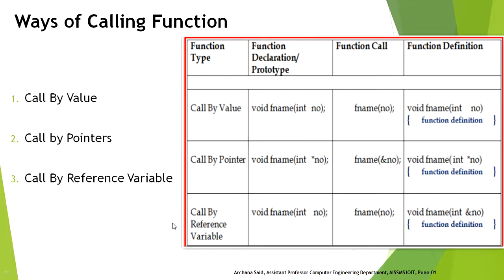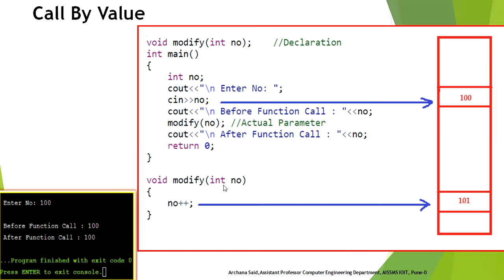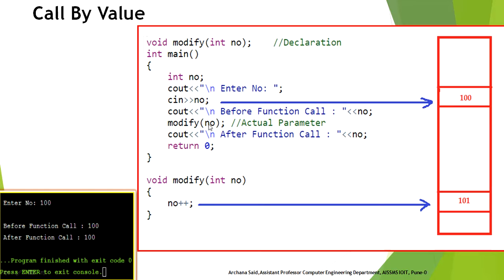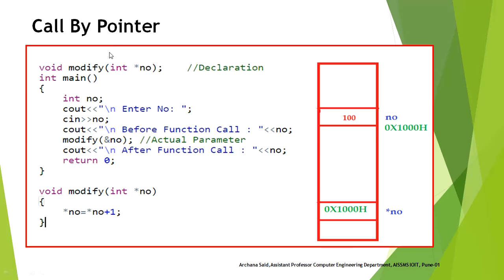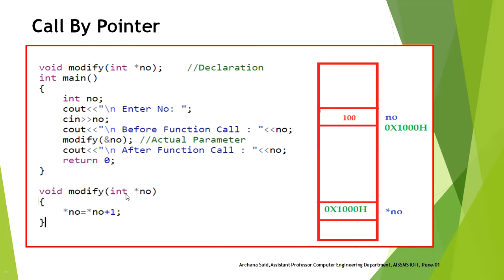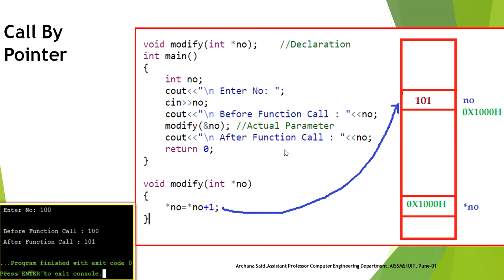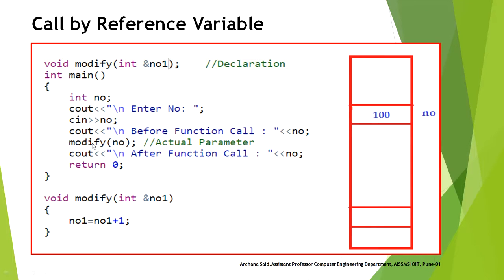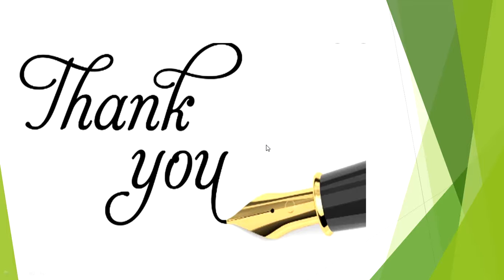CPP Ways Of Calling Functions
Video By-Prof. Archana Said
Class: S.E.Computer
Subject Name: Object Oriented Programming
Description: Video Explain different ways of calling function in C++
1. Call by Value
2. Call by Pointer
3. CAll by Reference variable